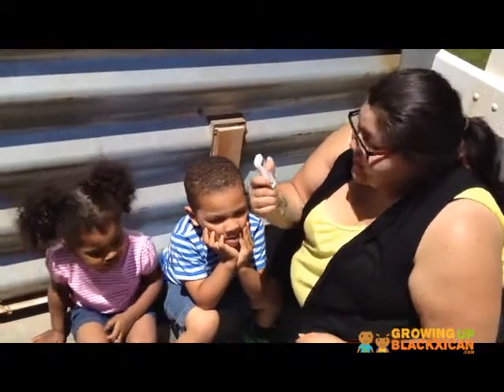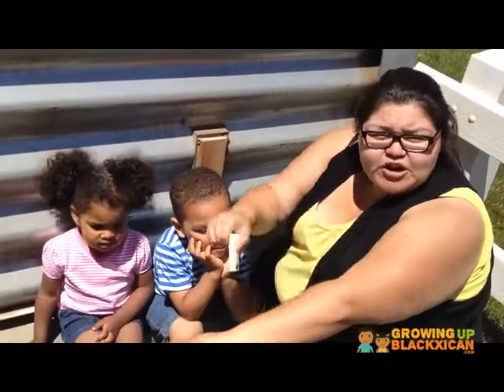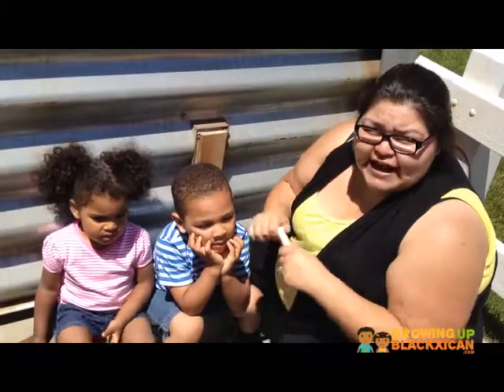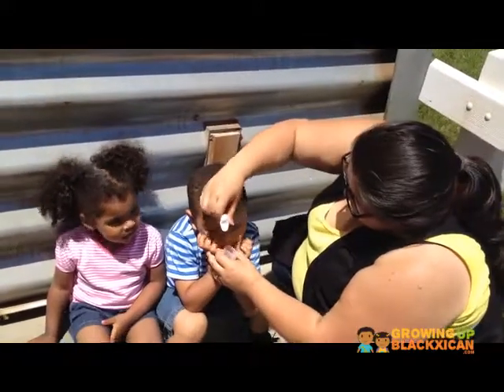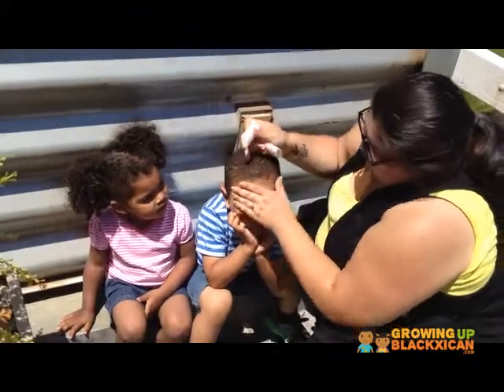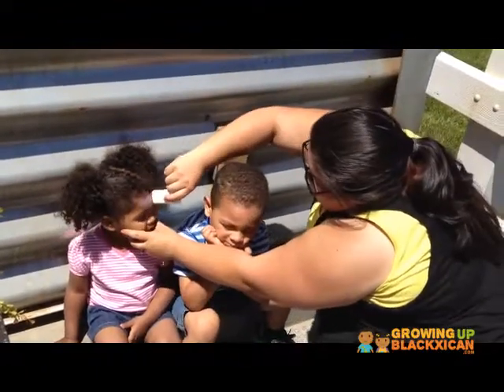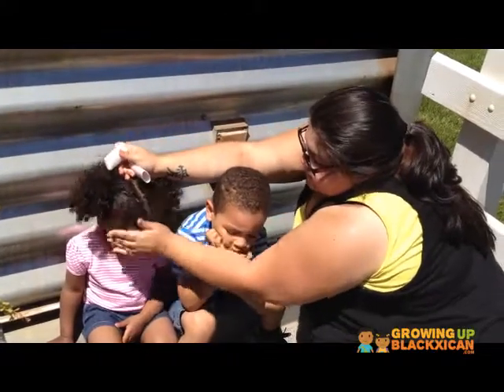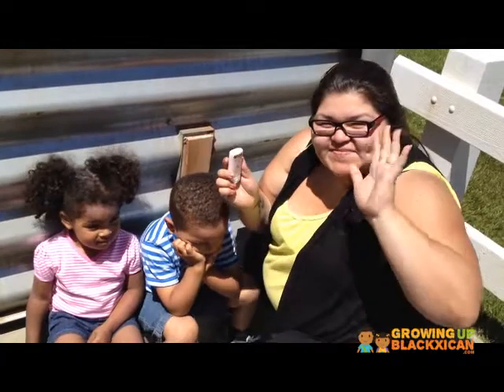How are you protecting your skin this summer?